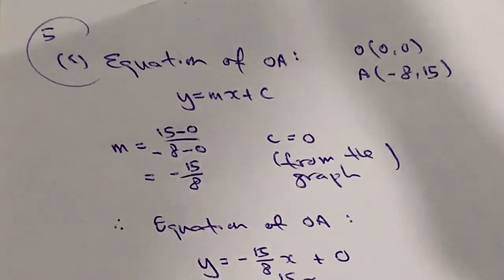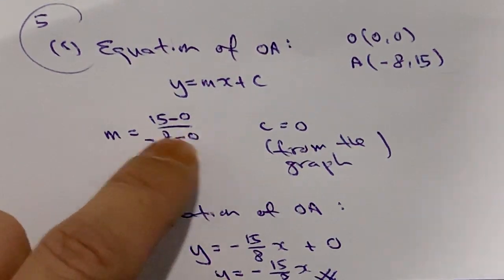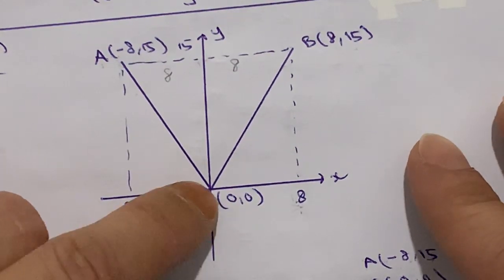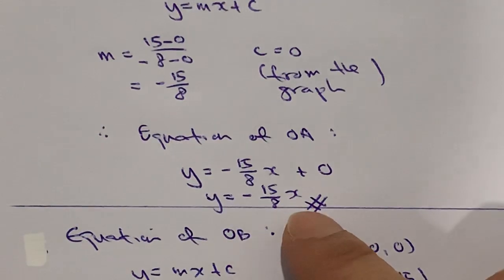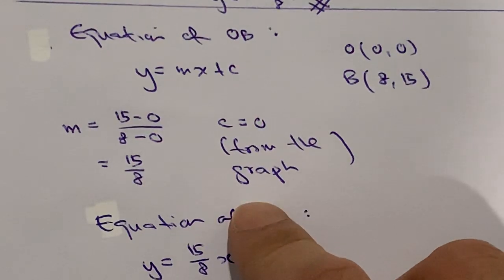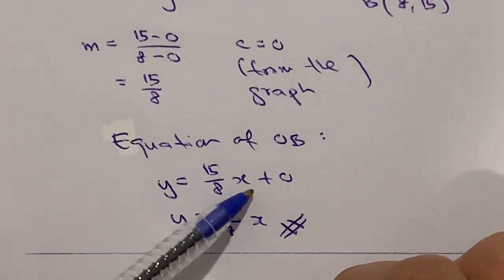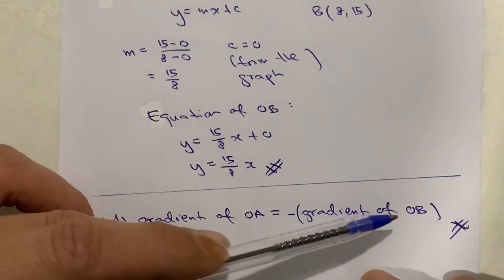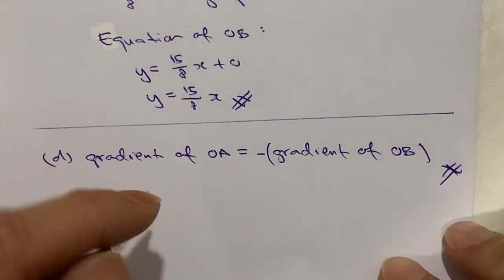5.4 Exercise 5.4 Q5c d